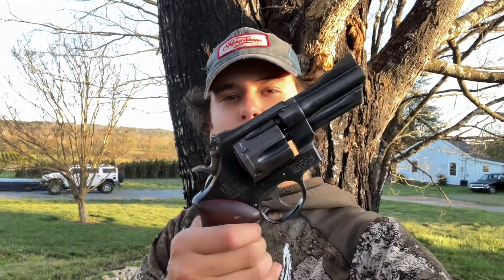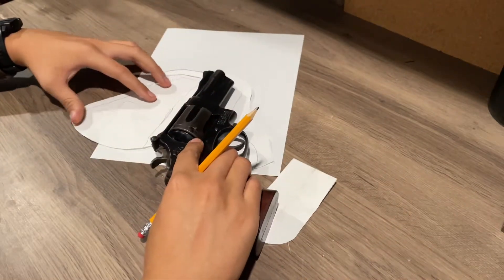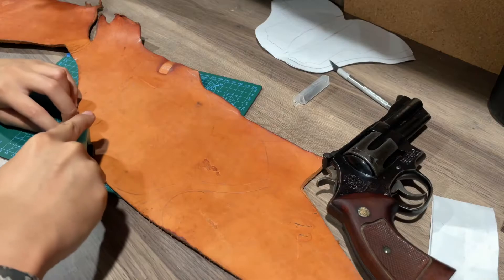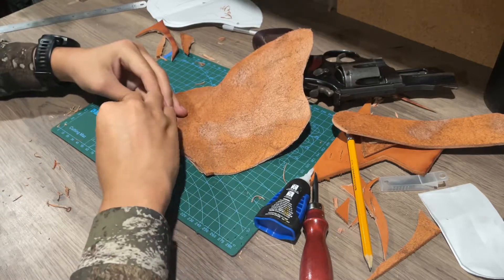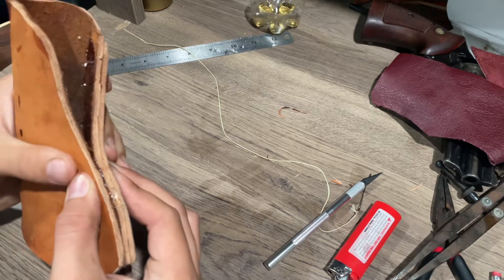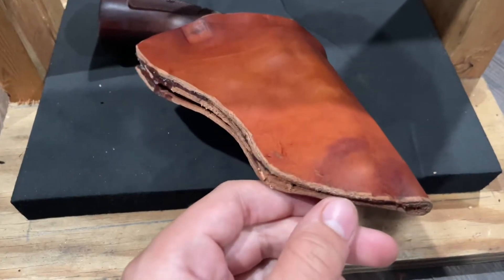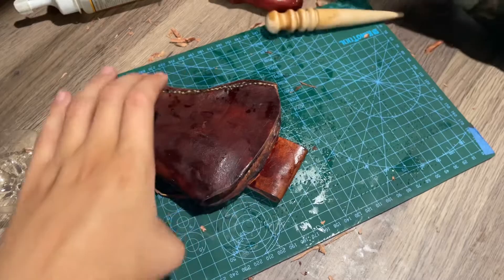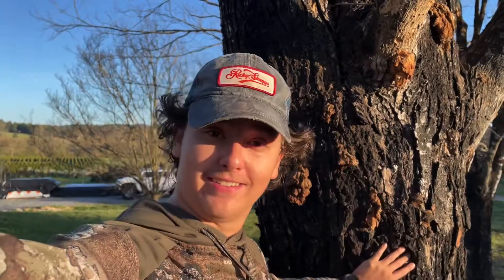Making a Bison Hide Holster for a Smith and Wesson Model 27-2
In this episode of the Hunting Down Adventure YouTube Channel I take a scrape of bison hide and take you step by step as I make a holster for my Smith and Wesson model 27-2. Enjoy the Video!